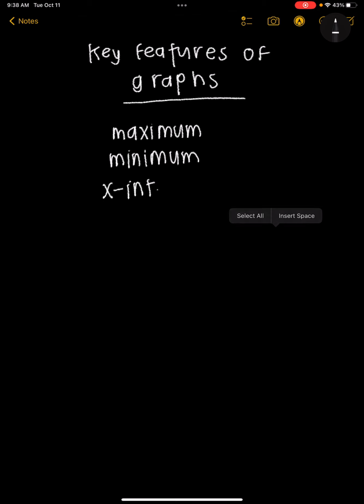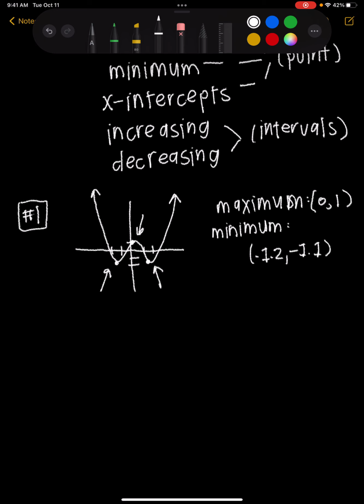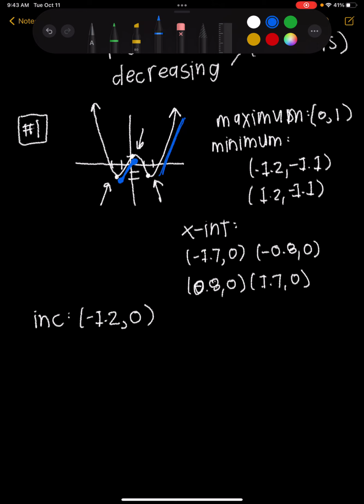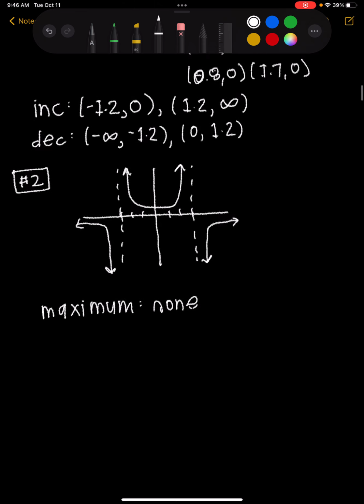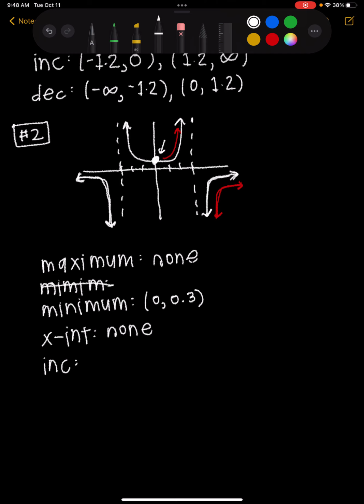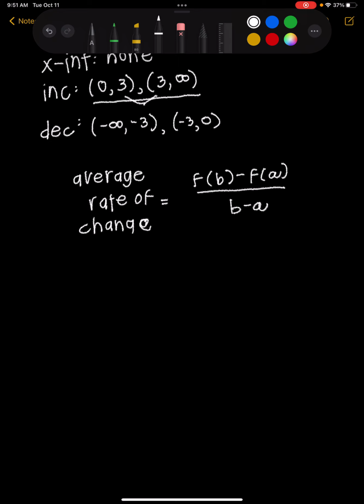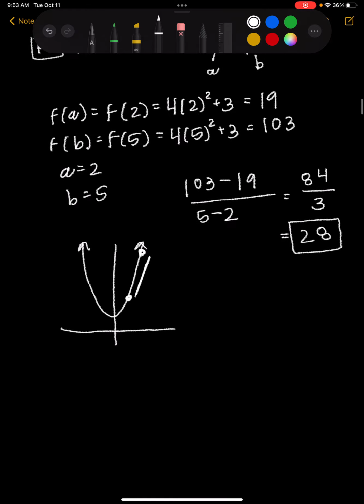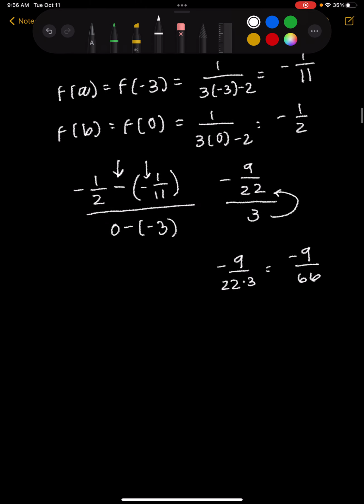Key Features of Graphs